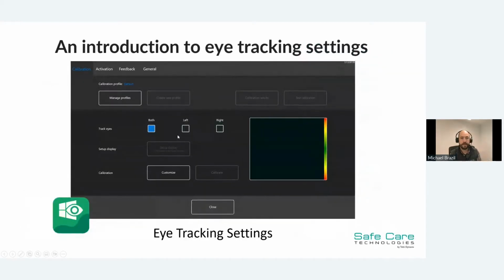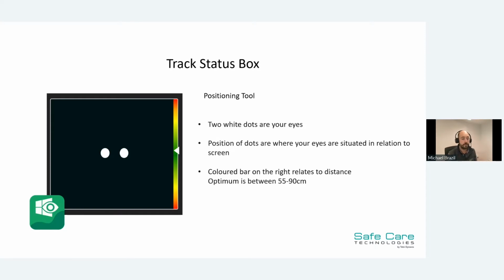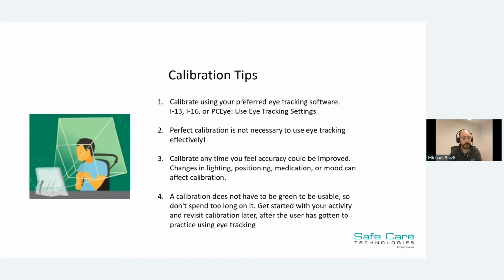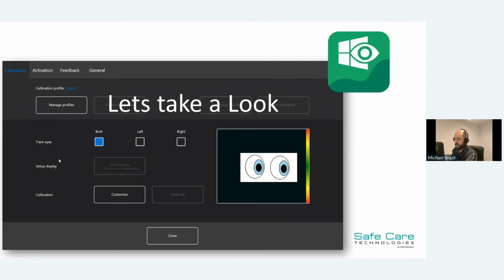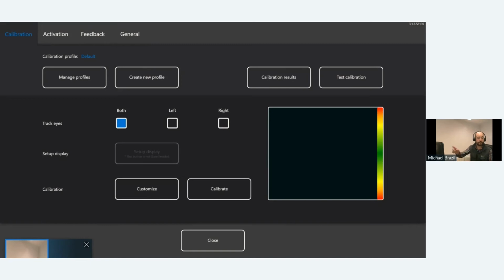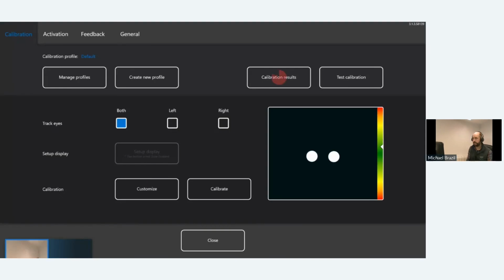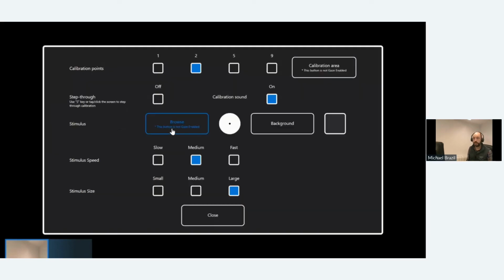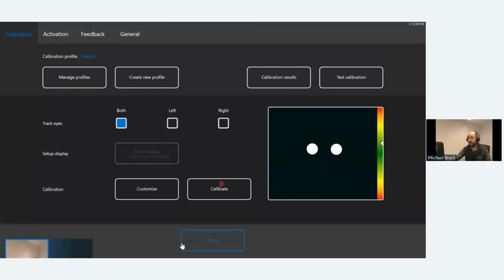Introduction to eye tracking settings- - Calibration, Positioning and Customisation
Eye tracking, or gaze interaction, is a technology used to see where a person is looking on a computer screen. It can also be used to control a computer with your eyes instead of using a traditional keyboard and mouse, enabling individuals with physical and cognitive conditions to live richer and more independent lives.